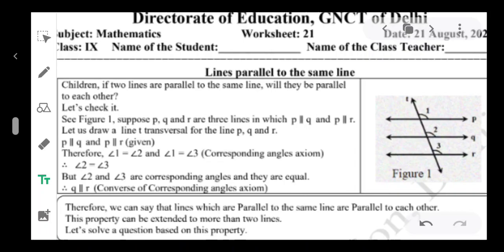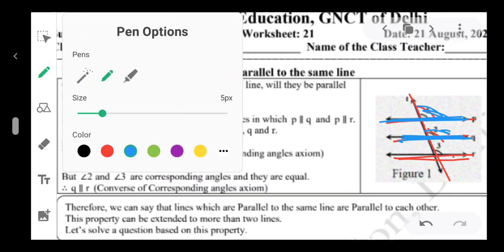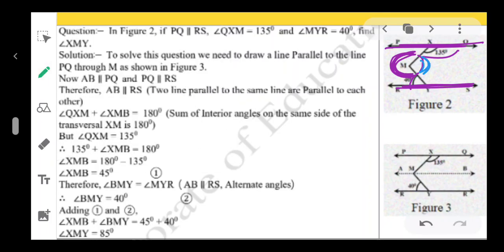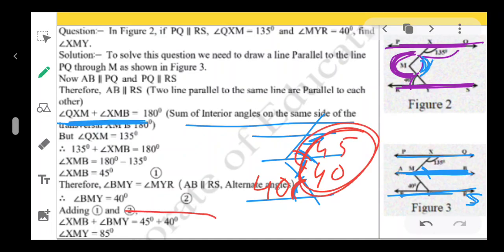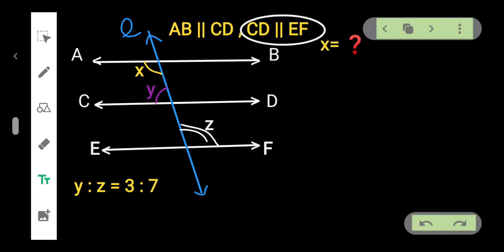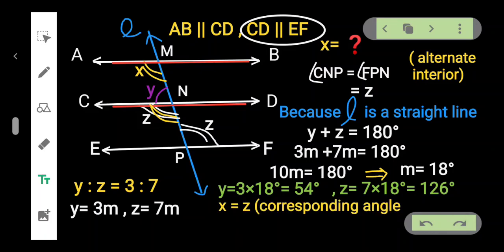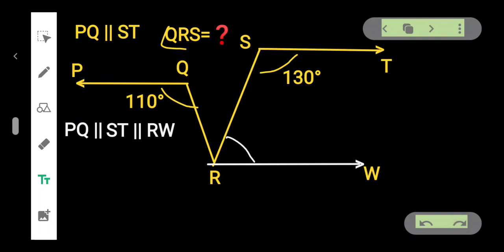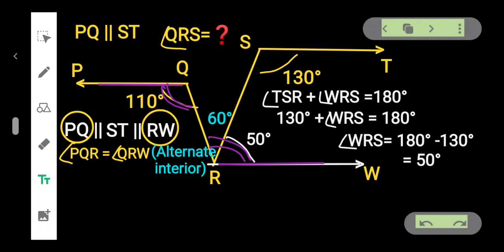Mathematics/ worksheet 21/ Class IX / parallel lines/ 21 August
गणित अध्ययन सामग्री

Mathematics study material

Competitive exams series

प्रतियोगी परीक्षा श्रृंखला

Number system ( संख्या पद्धति)

Class X

 Chapter -1 वास्तविक संख्याएं (Real Numbers)

Chapter-2 बहुपद (polynomials)

Chapter-3 दो चर वाले रैखिक समीकरण युग्म

Chapter-4 द्विघात समीकरण  (Quadratic Equations)

Class X, chapter-5   समांतर श्रेढी( Progression)

Worksheet Class X

Class IX

Chapter-1 संख्या पद्धति (Number System)

Chapter-2 बहुपद (polynomials)

Chapter 4  दो चर वाले रैखिक समीकरण (Linear Equations in two variables)

 कार्य पत्रिका Worksheet Class IX

ये गणित बहुत आसान (Beauty of mathematics)

आसानी और  तीव्र गति से ज्ञात करें

वर्ग (square)

वर्गमूल (square root)

  दो अंकों की संख्याओं के घन

(cube of two digits numbers)

 तीन अंकों की संख्याओं के घन

(Cube of three digits numbers )

घनमूल(cuberoot)

कार्य पत्रिका (worksheet) Class 6 - 8